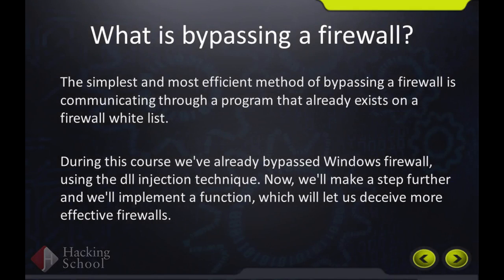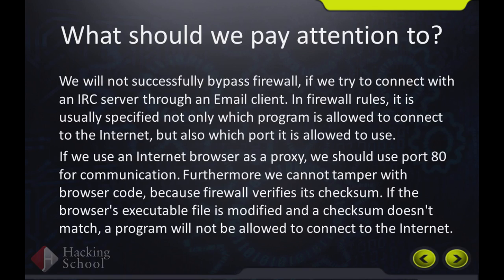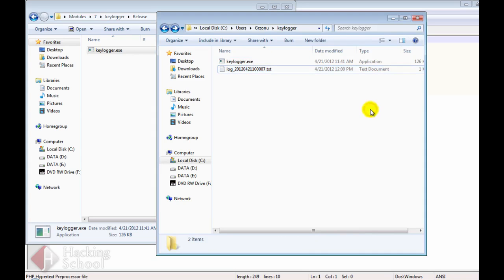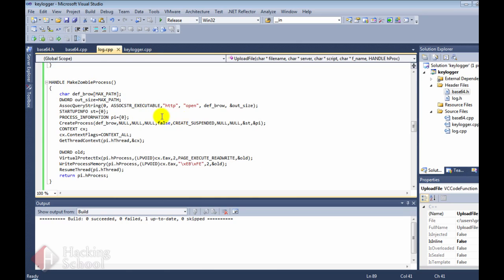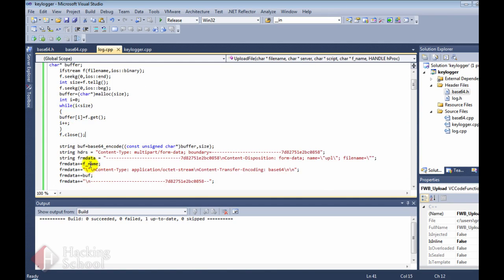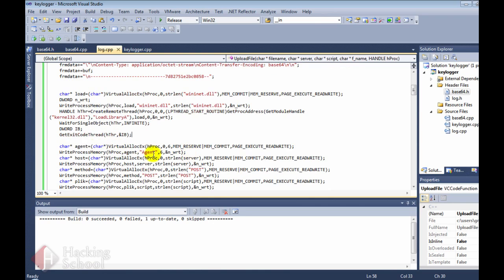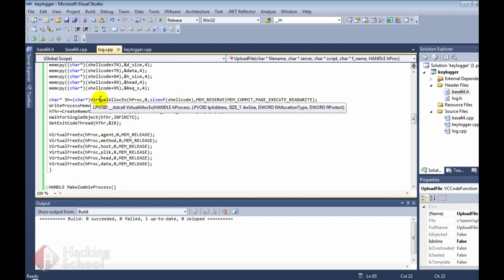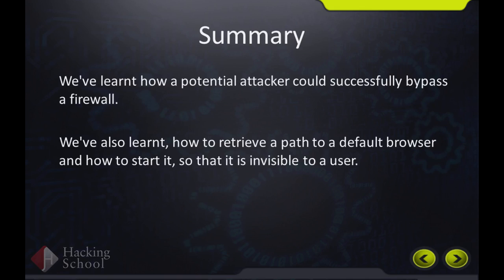Bypassing the firewall video training || Hacker Zone